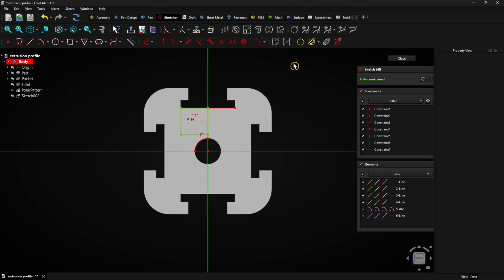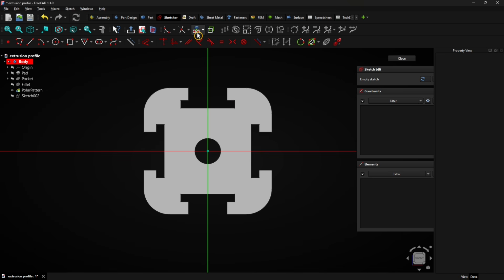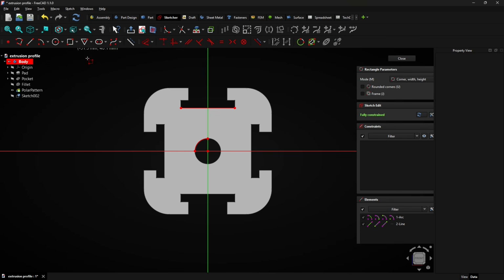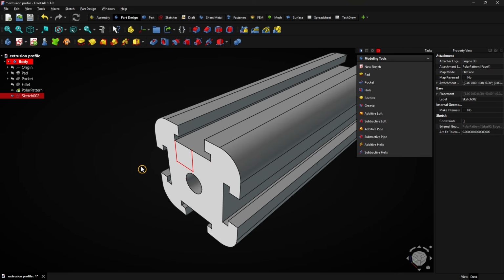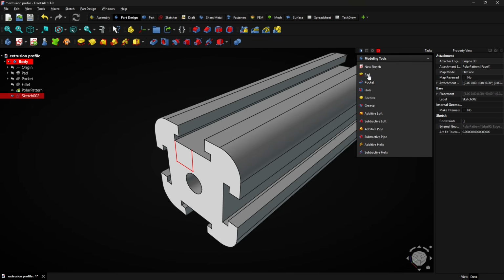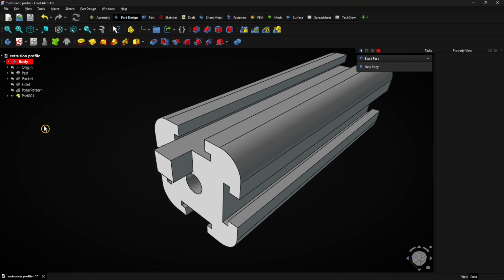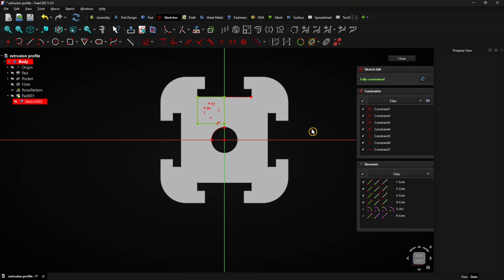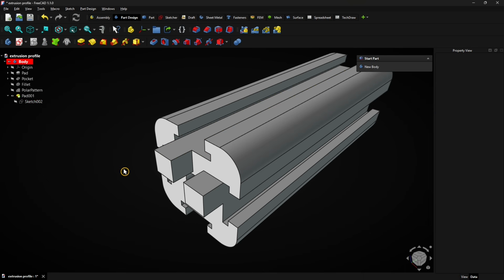⚠️ Fix 'Wire Not Closed' In FreeCAD - Construction Line & External Geometry Guide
Don't get tricked by the 'Wire Is Not Closed' error in FreeCAD 1.1!

Struggling with the 'Wire Not Closed' error in FreeCAD 1.1? In this tutorial, you’ll learn how to fix one of the most common sketching issues by properly using construction lines and external geometry.

⏱ CHAPTERS
0:00 Intro
0:09 Don't get tricked by the 'Wire Not Closed' error in FreeCAD 1.1!
2:50 Channel promo
2:55 Channel promo